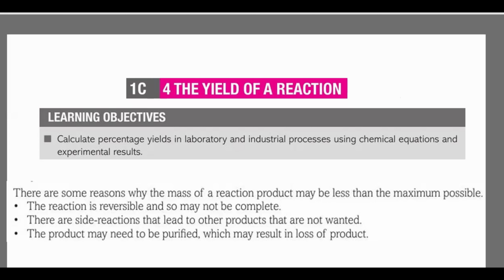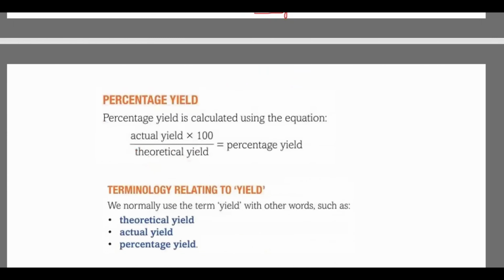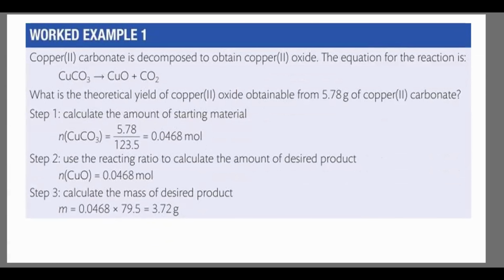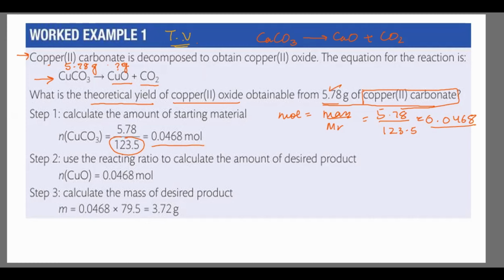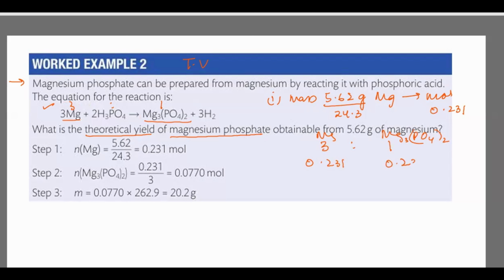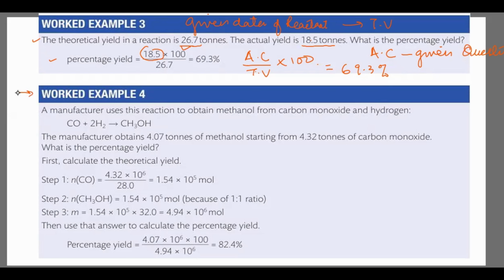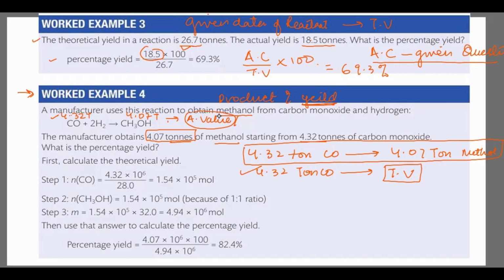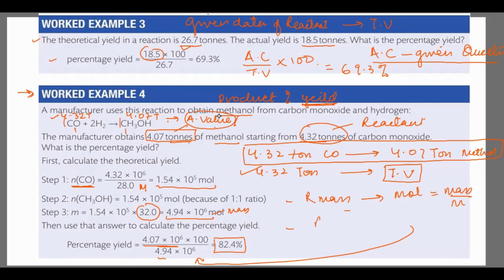Percentage Yeild | Unit 1 | Pearson Edexcel board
Struggling with Percentage Yield in Chemistry?
This video is specially designed for Pearson Edexcel students to help you avoid common exam mistakes and score full marks.

🔬 What You’ll Learn in This Video:

What percentage yield actually means (exam-ready definition)

Difference between theoretical yield and actual yield

Correct formula used in Pearson mark schemes

Common errors Pearson examiners penalize

Real-life example to remember the concept easily

⚠️ Examiner Tips (Pearson Board):

Never assume reactions give 100% yield

Always show units (g, kg, mol) correctly

Use the theoretical yield from balanced equations

Write the formula clearly before calculation

🎯 Who This Video Is For:

Pearson Edexcel IGCSE Chemistry

Pearson Edexcel O Level / A Level

Anyone confused about yield calculations

📈 Why Percentage Yield Is Important:

Frequently asked in Pearson past papers

Appears in calculation & explanation questions

High-scoring topic if done correctly